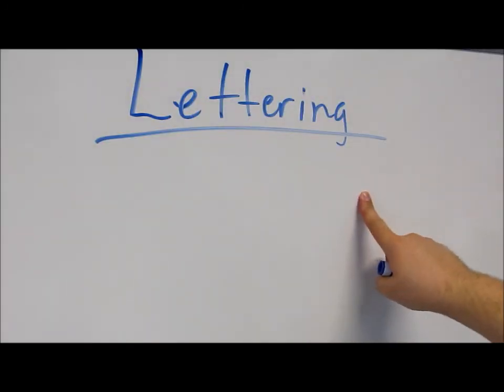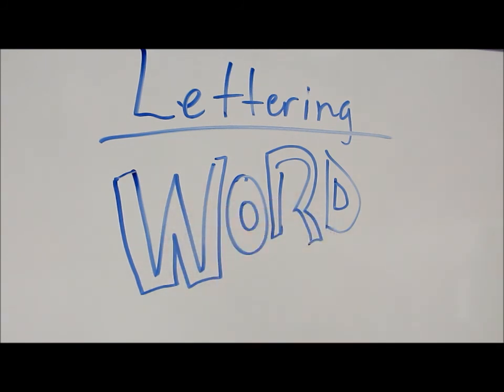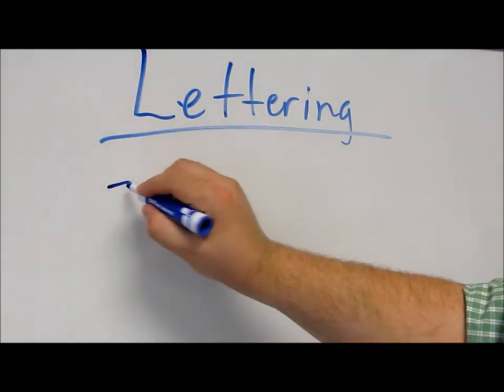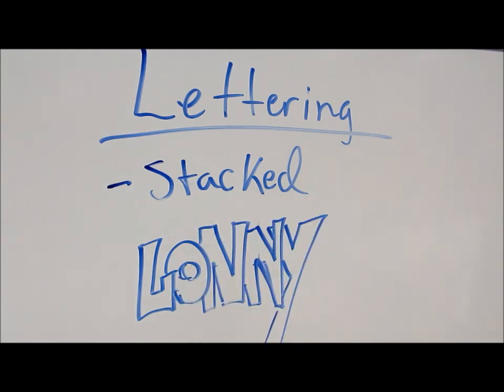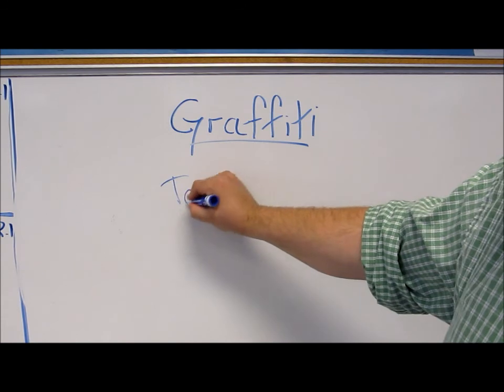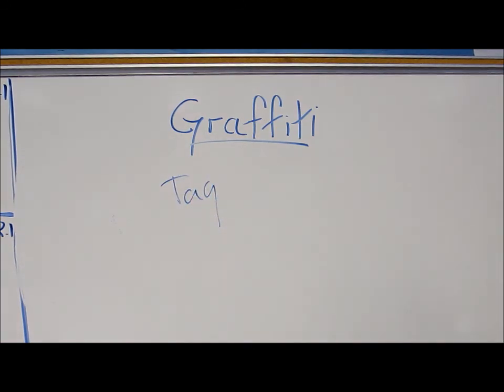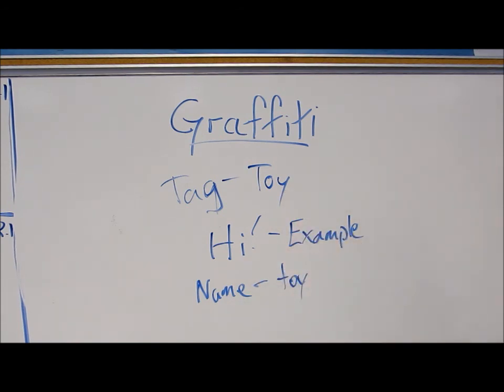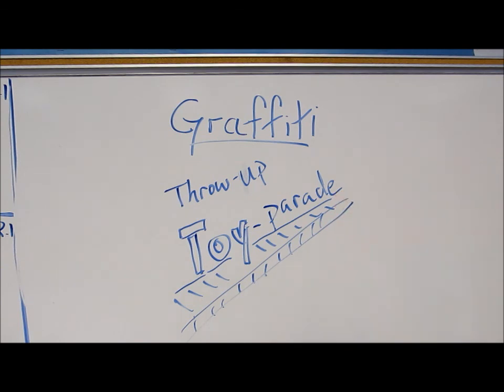Basics of Graffiti - Drawing Basics - University of YouTube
Category
Education